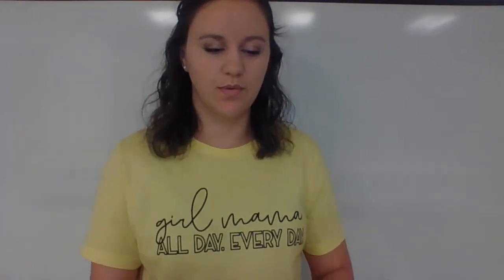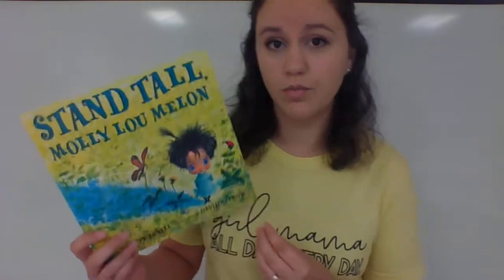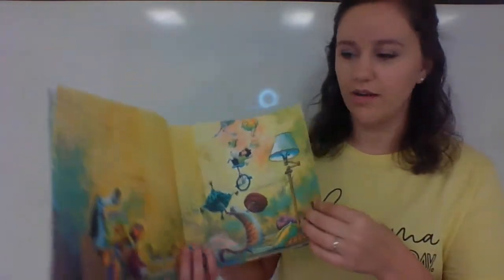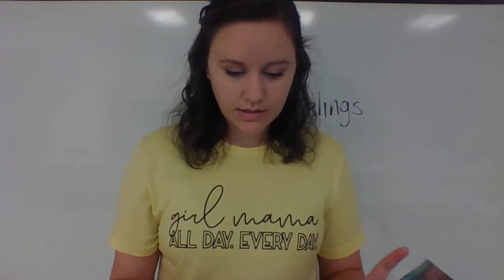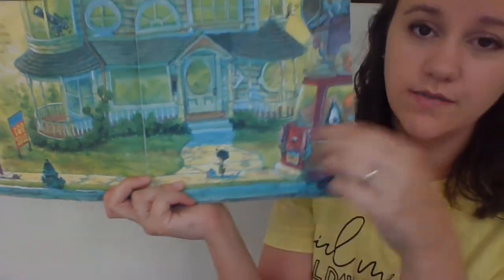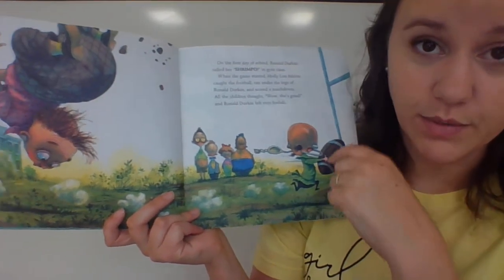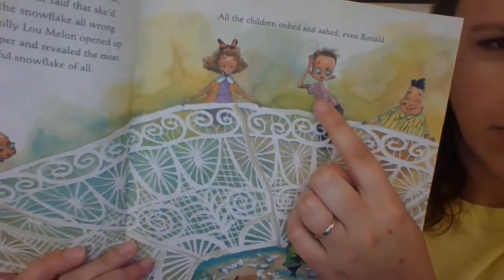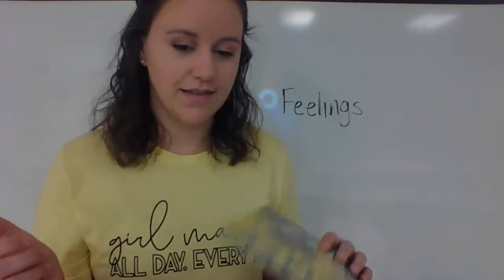Reading Lesson September 15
Short vowels, retell, character feelings